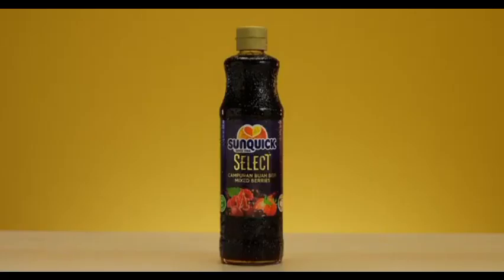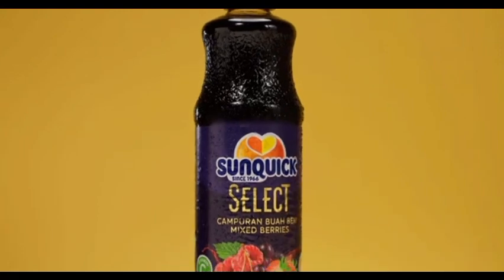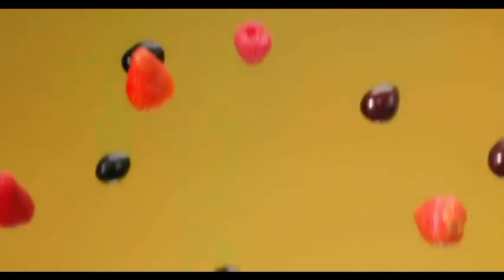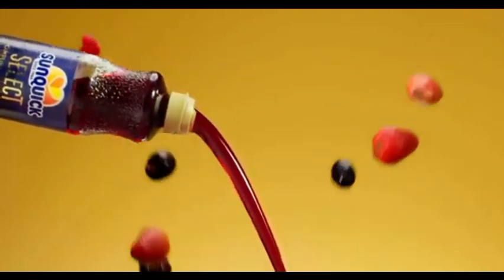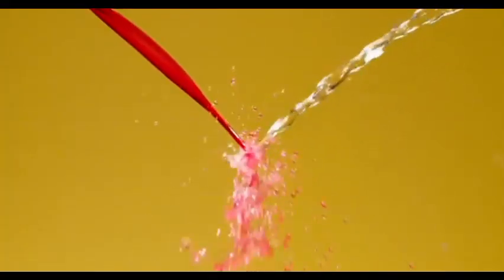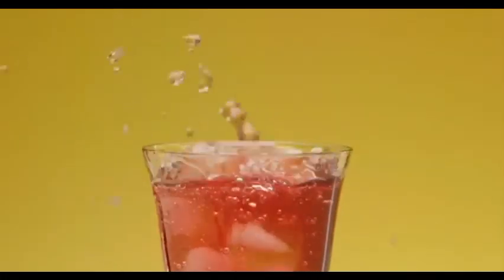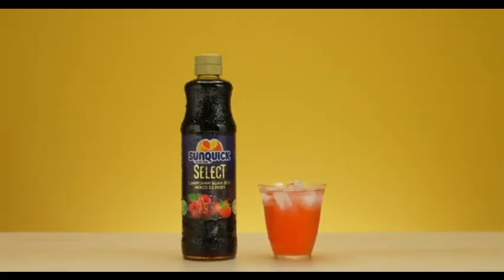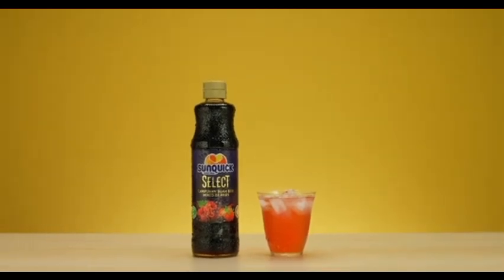Sunquick Select | 30'sec | Sri Lanka | 2022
Sri Lanka TV Commercial.